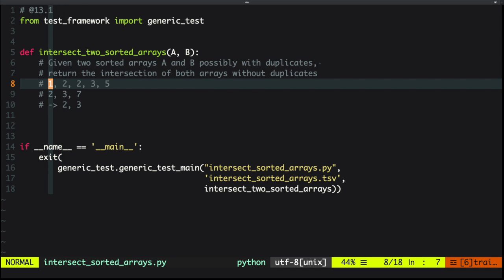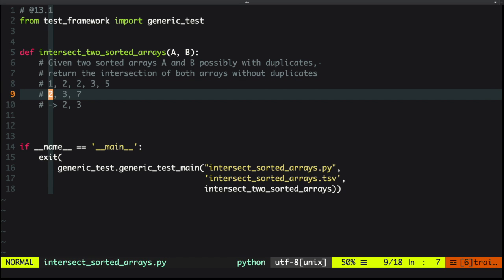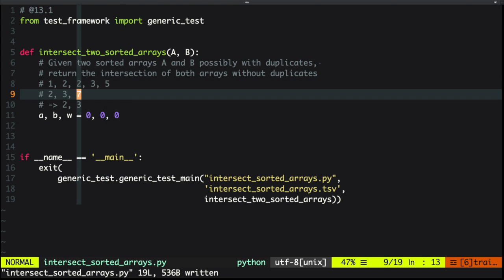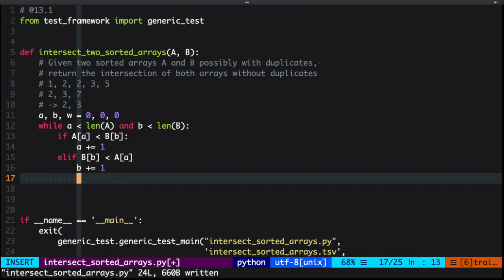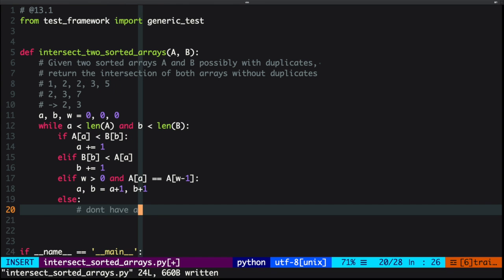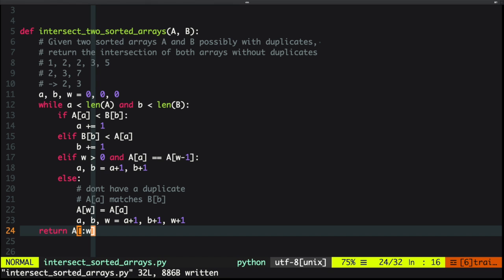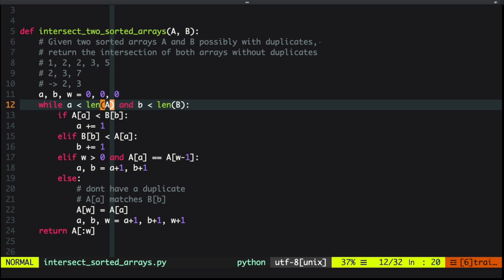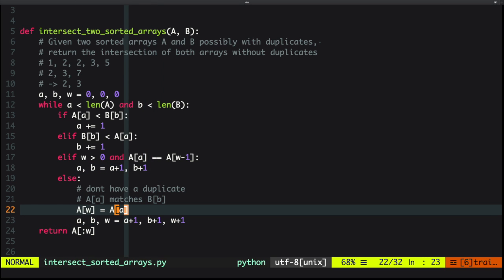Intersect Sorted Arrays | Elements of Programming Interviews